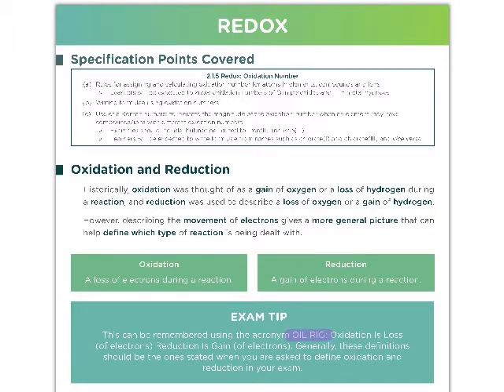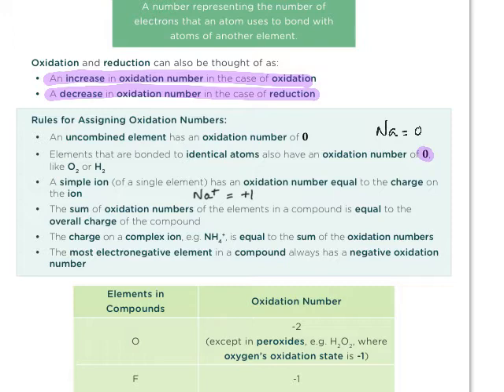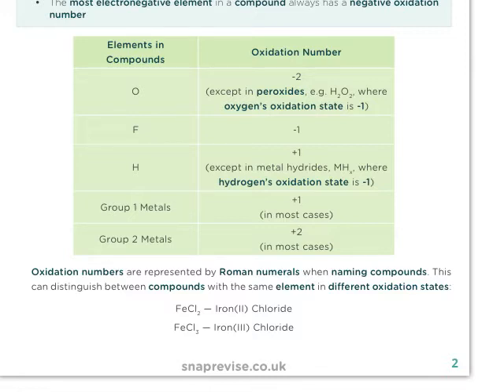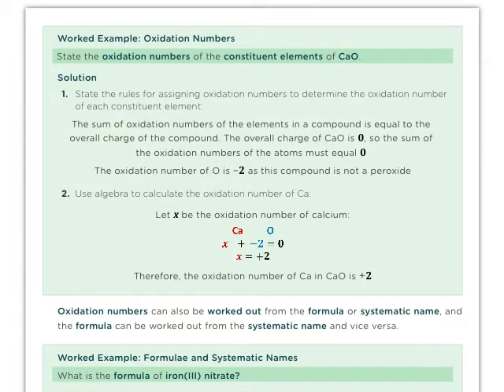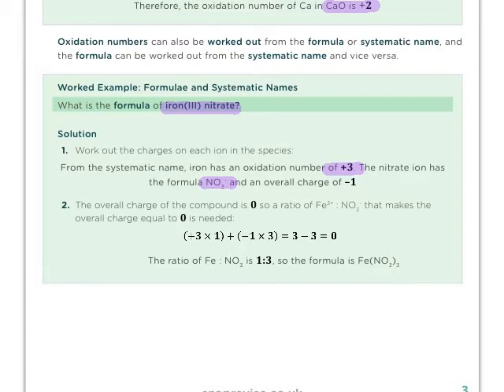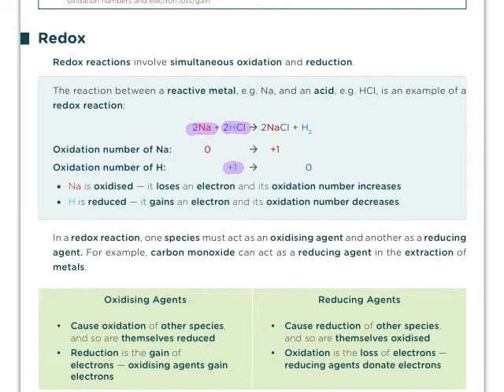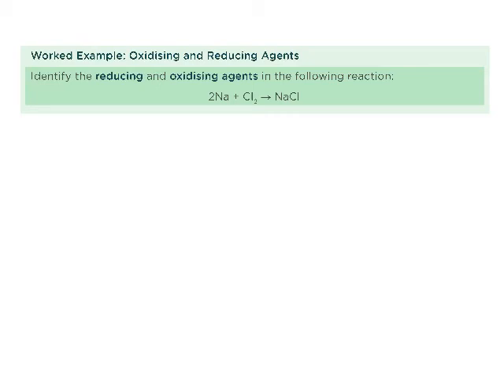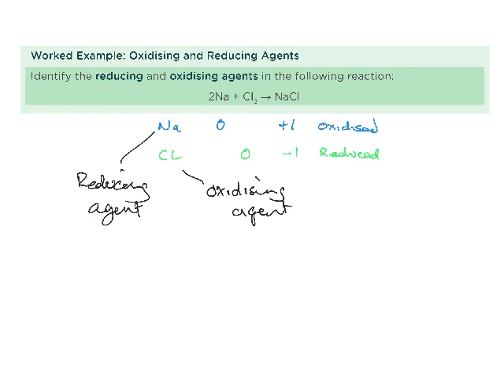REDOX and Oxidation Numbers